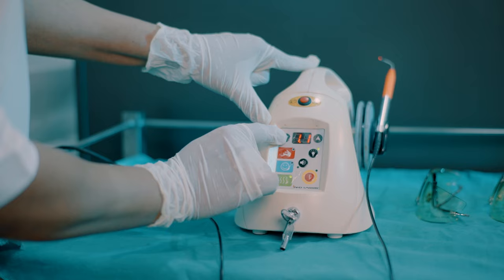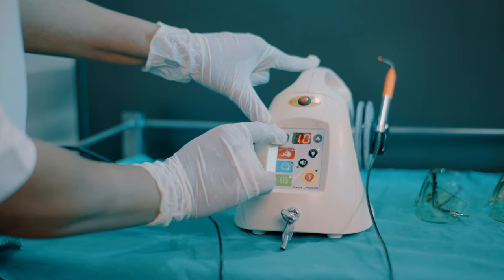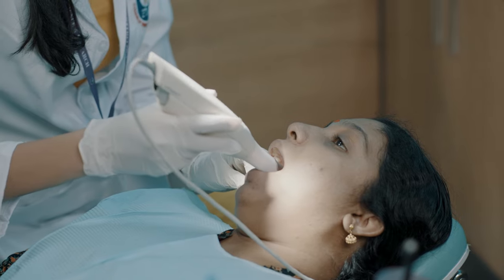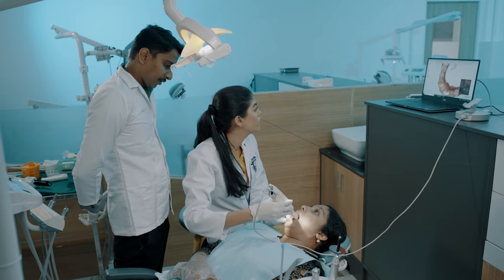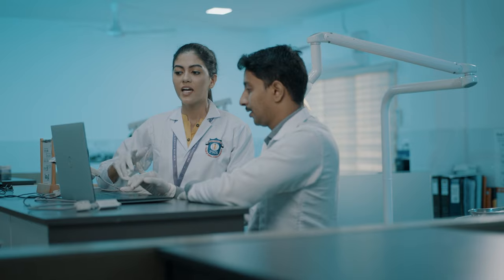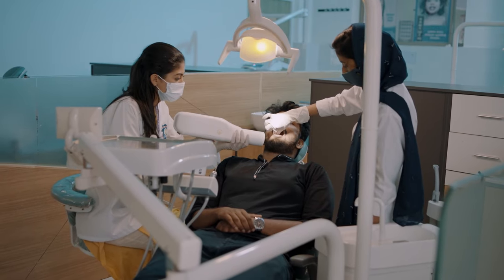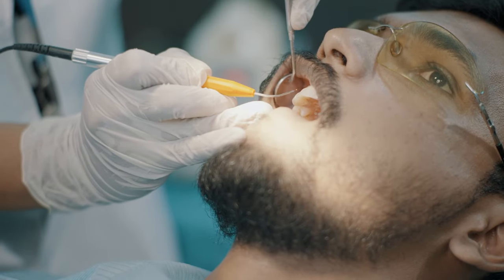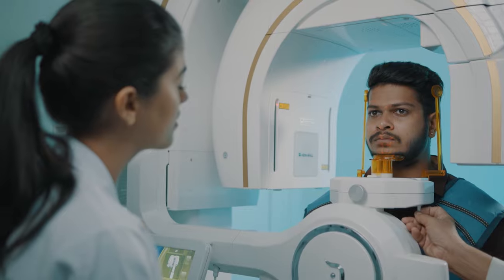New Revolution of Dentistry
"Dental industry is on the cusp of a revolution and when the whole world is changing from the analog to digital dentistry is too is keeping pace with it. The result is digital dentistry. Digital dentistry refers to the use of dental technologies or devices that incorporate digital or computer-controlled components to carry out dental procedures rather than using mechanical or electrical tools."